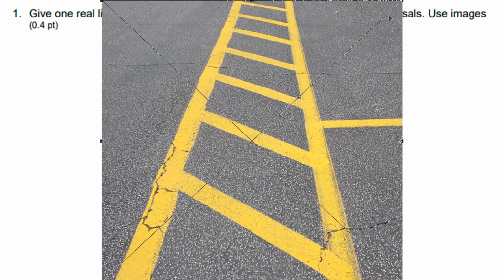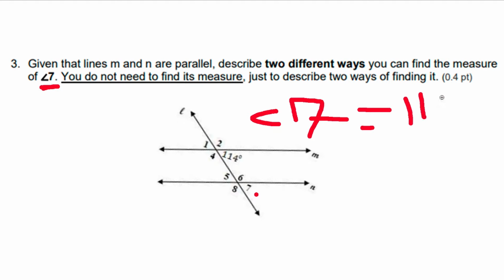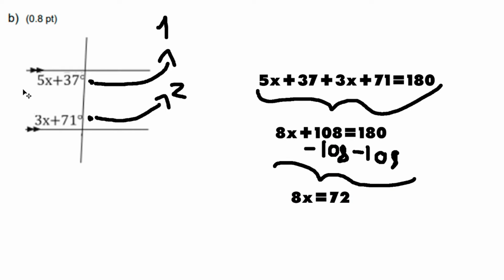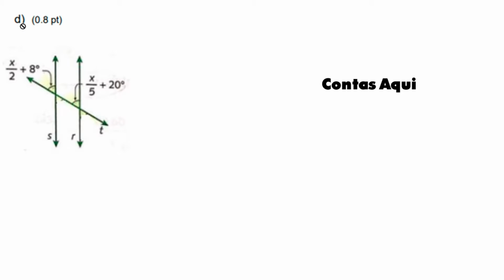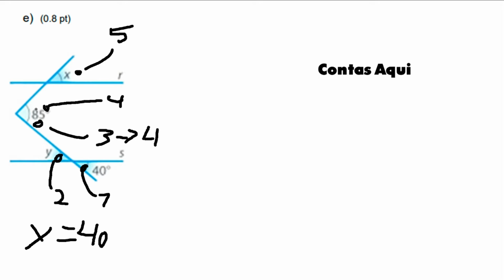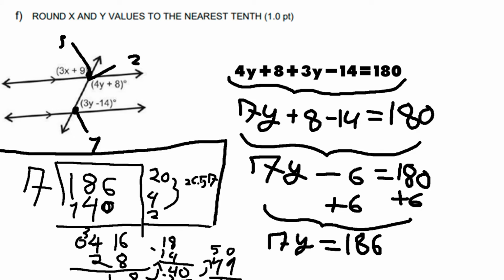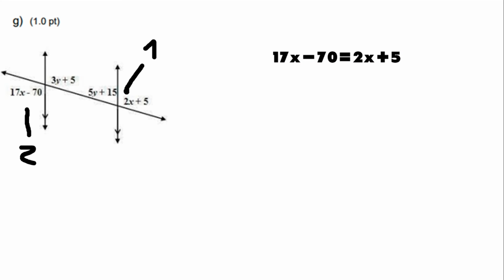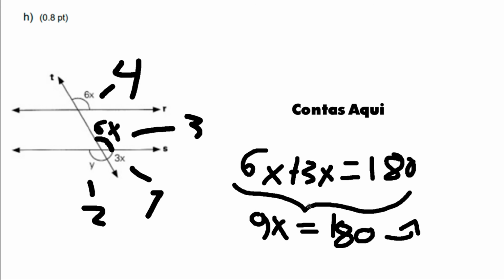WHAT ARE TRANSVERSALS?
A video going over a math worksheet about parallels and transversals.